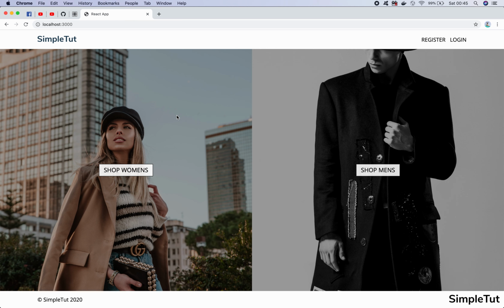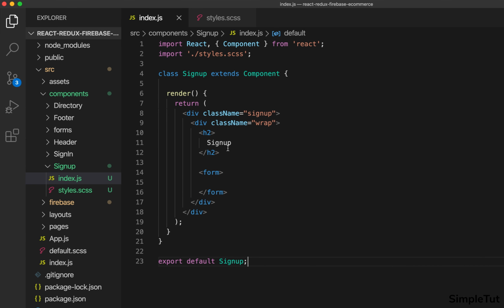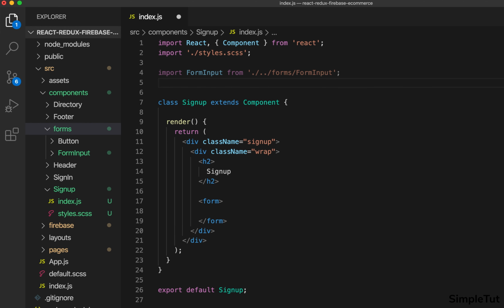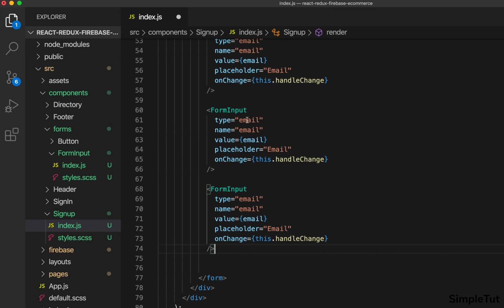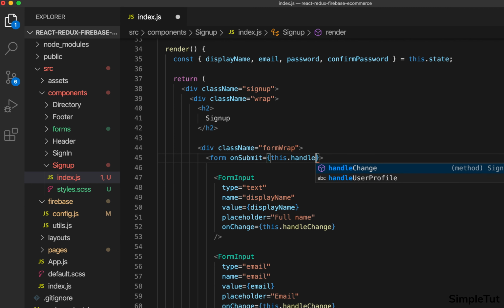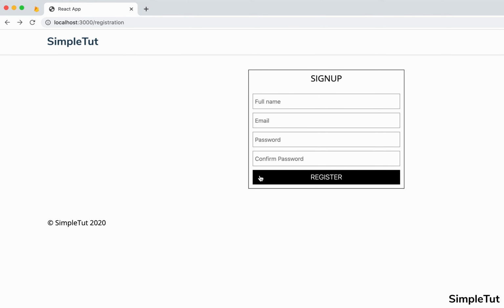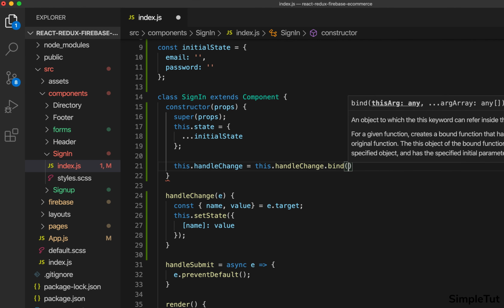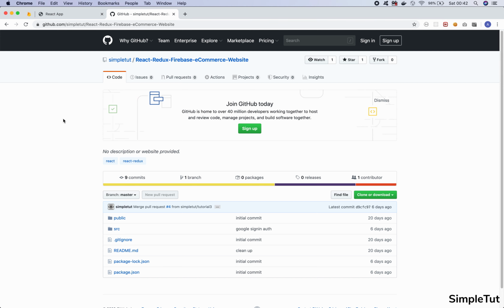How to build an eCommerce Website using React Redux, GraphQL, Firebase #4 – Registration and Login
- Build an E-commerce website using React, Redux, Hooks, GraphQL, ContextAPI, Stripe and Firebase